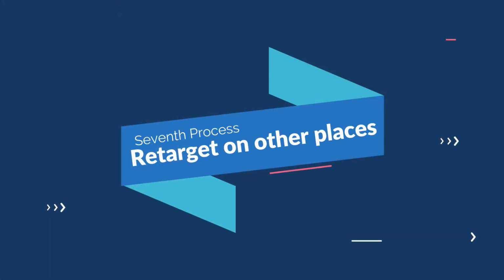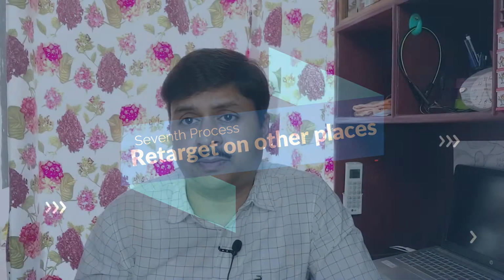How To Retarget On Facebook After iOS 14 update! Improve Facebook Ads Retargeting Honest Video.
If you want to find out more about how to retarget on Facebook after iOS 14 update, please

This video is presenting how to retarget on Facebook after iOS 14 update
- Improve Facebook ads retargeting
- Retargeting Facebook ads 2021
- Facebook ads retargeting strategy

YouTube is the best platform to visit when searching for videos about how to retarget on Facebook after iOS 14 release.

How to retarget on Facebook after iOS 14 release is obviously something that interests you and other individuals so I made this video about this topic.
If you want to learn more about improve Facebook ads retargeting I recommend you to take a look at our other video clips
Now that you have watched my video regarding how to retarget on Facebook after iOS 14 release, did it help you?
Please like the YouTube video to help other people looking for improve Facebook ads retargeting or retargeting Facebook ads 2021 :)